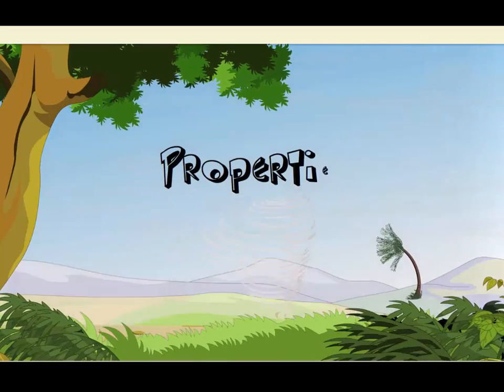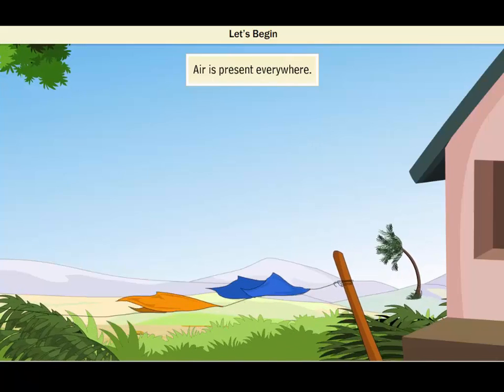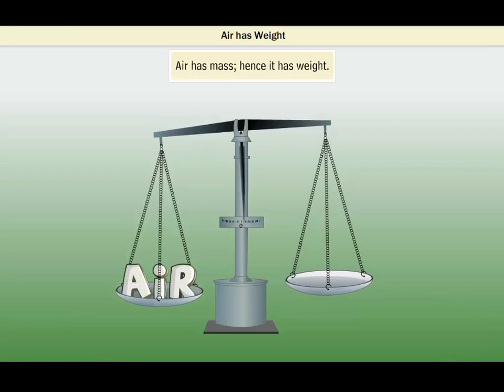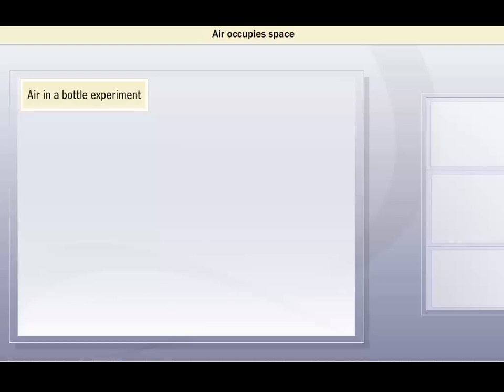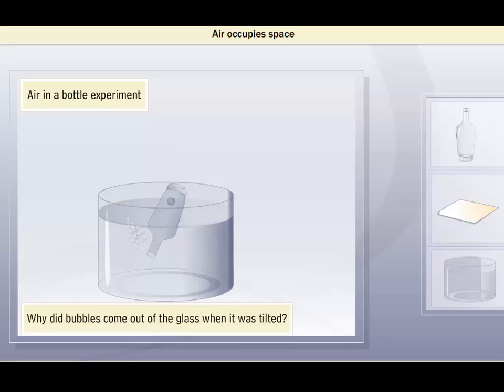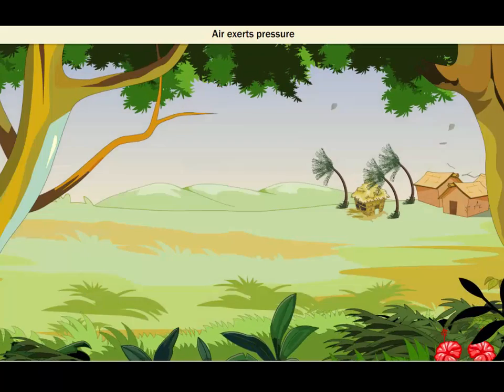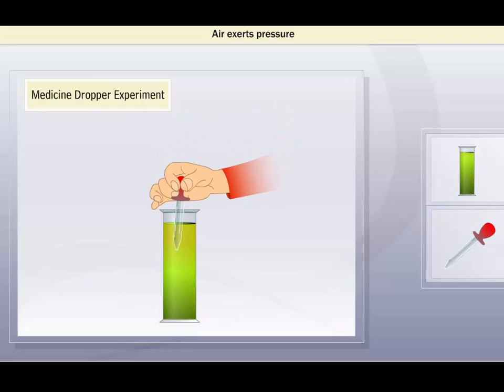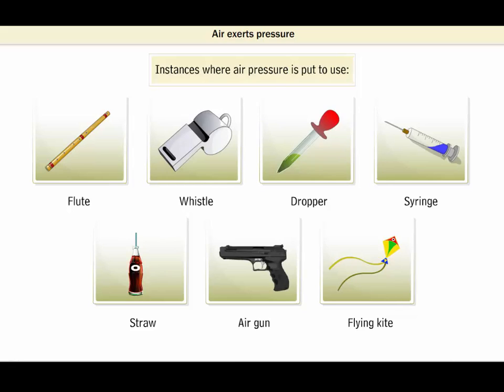Properties of Air and Experiment | Science | Class 4